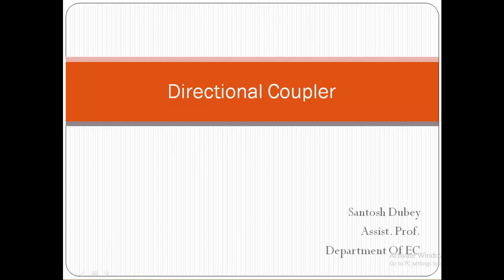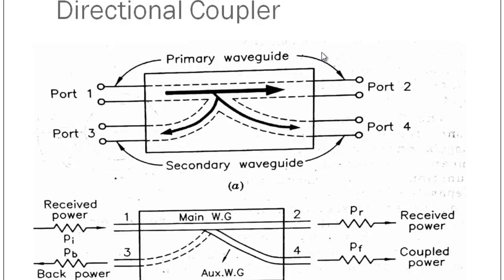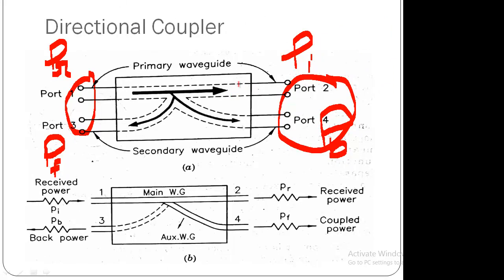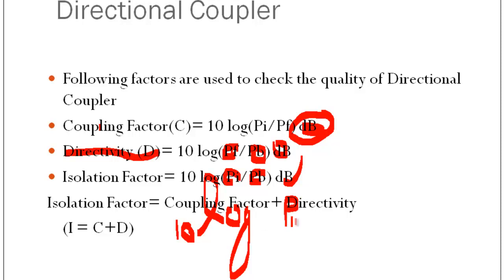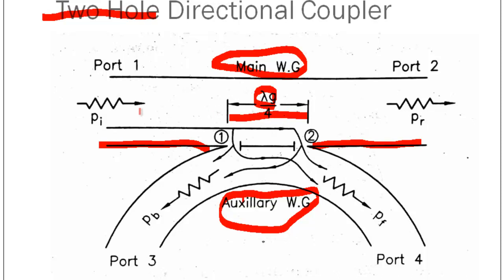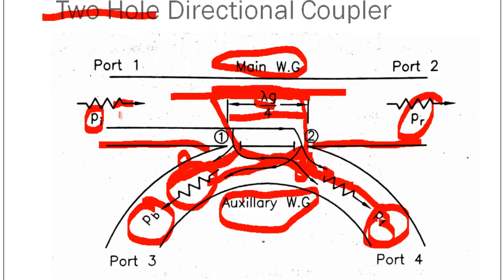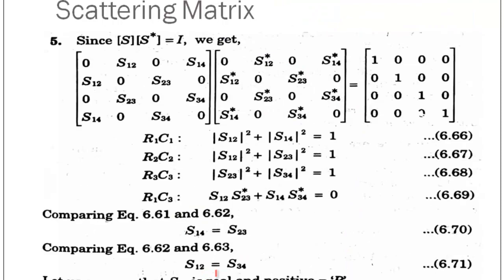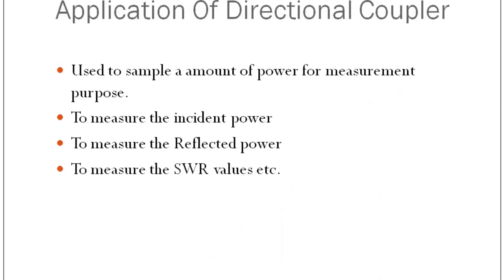Directional Coupler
In this video we will discuss about Schematic Diagram, Signal flow diagram, Operation and Application of Directional Coupler.